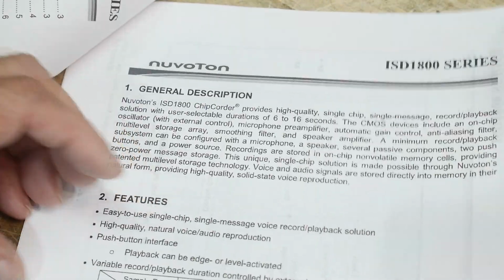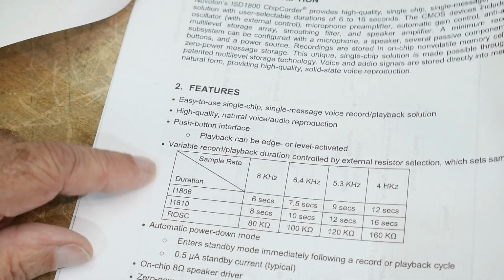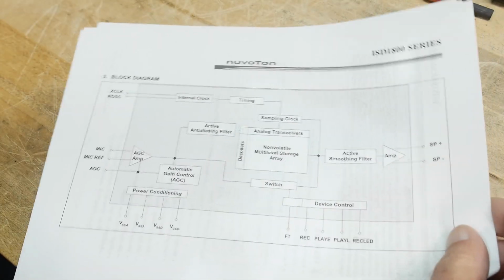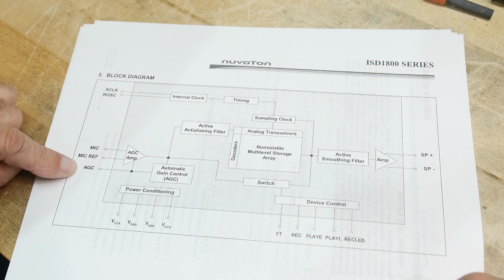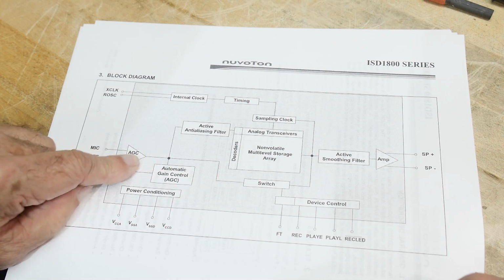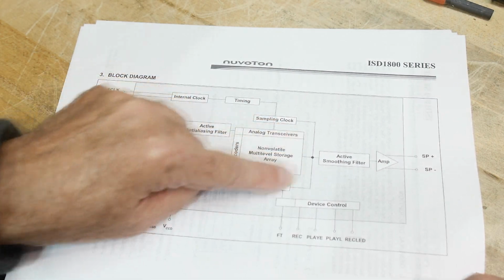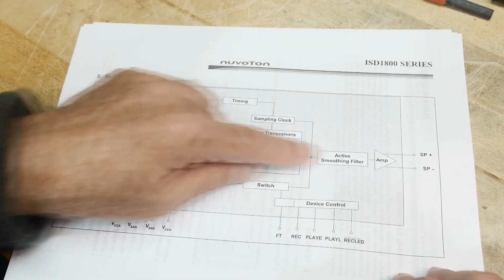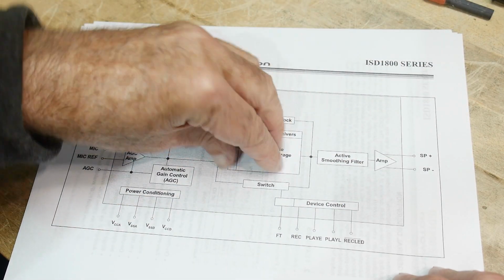#2103 ISD1820 Record/Play Module